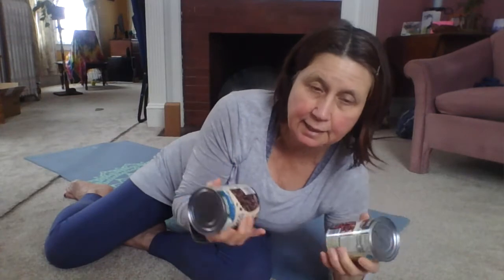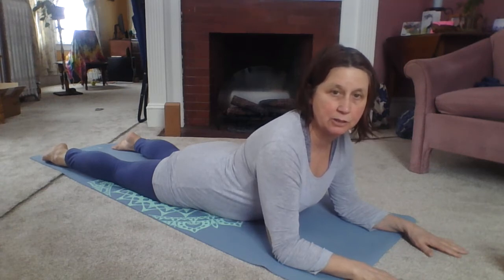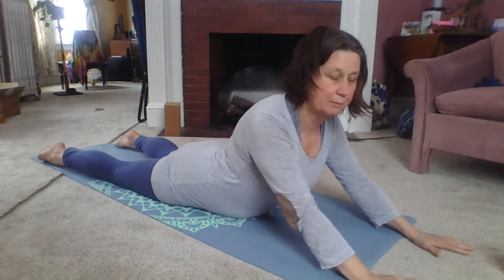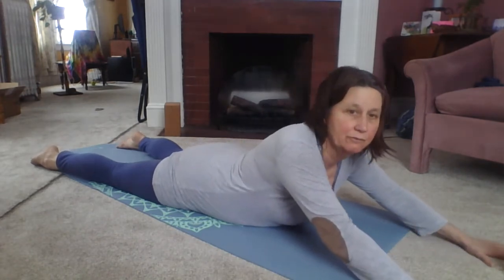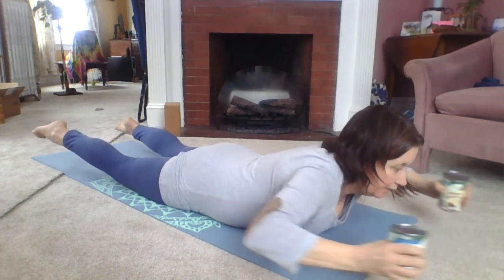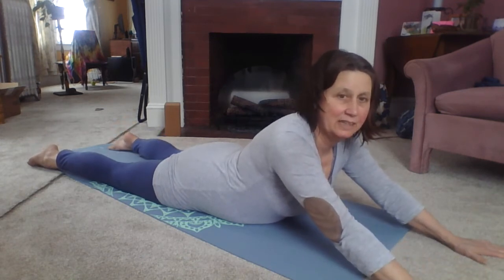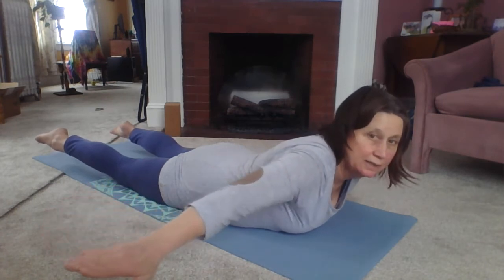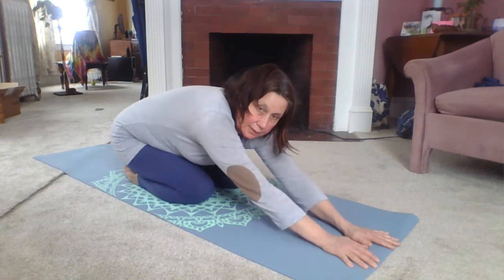Back Medicine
Strengthening the back is key to good posture and maintaining overall balance